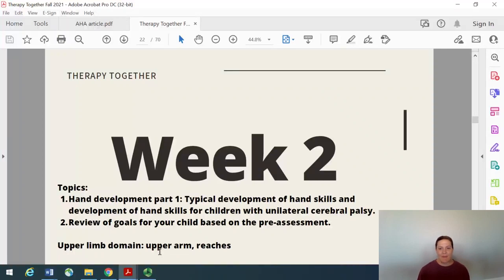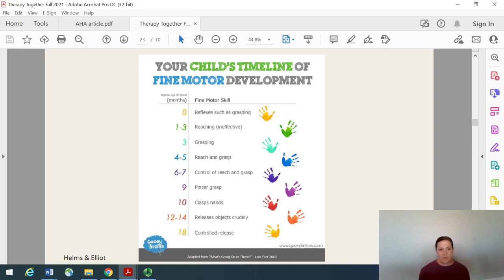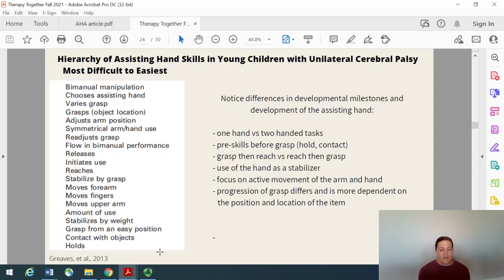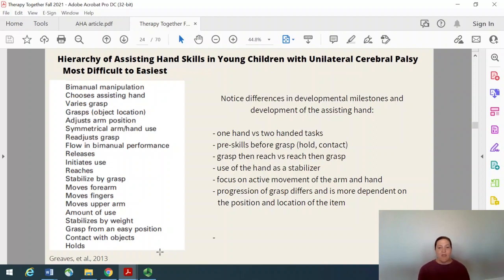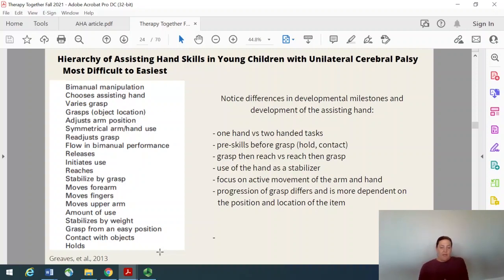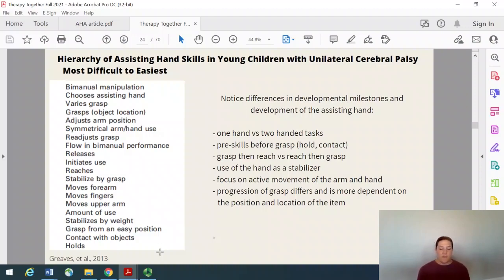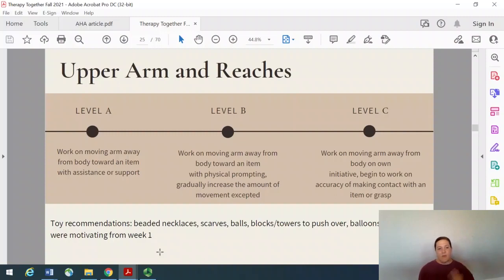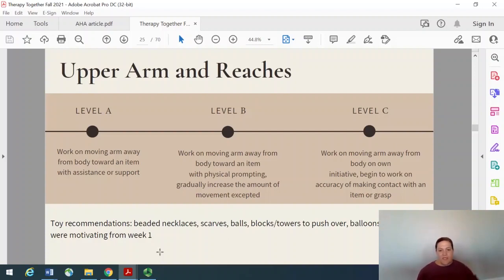Week 2 Summary Video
Upper Arm and Reaches